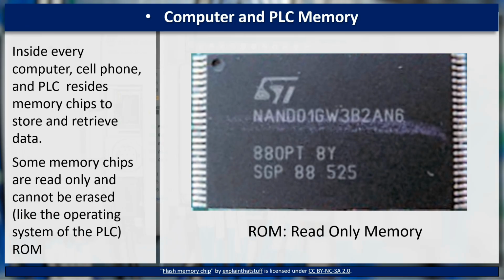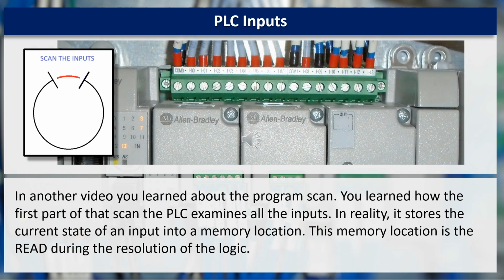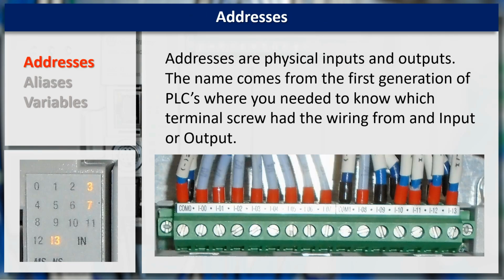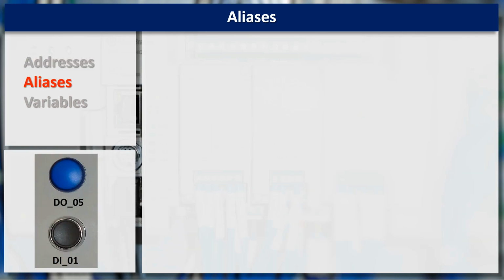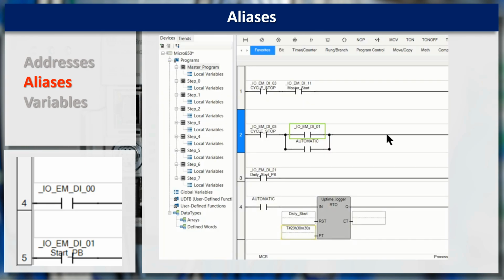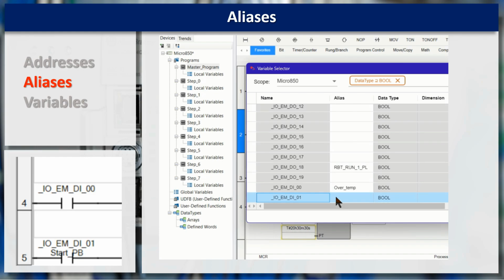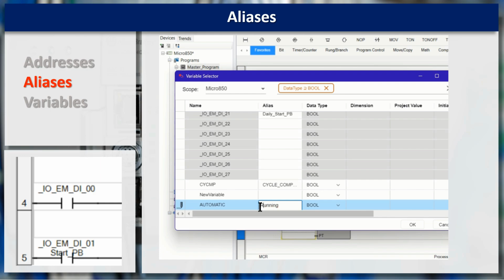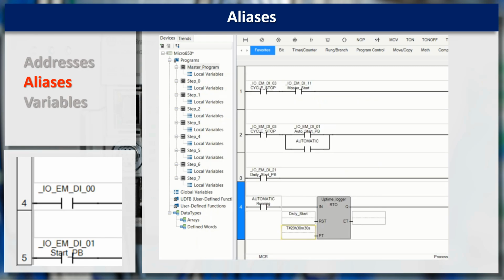Variables Part 1